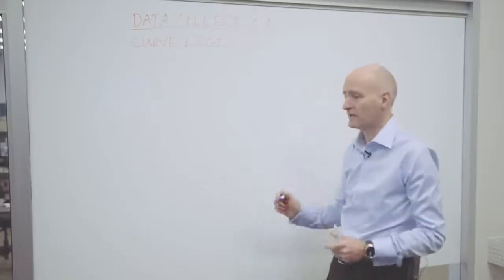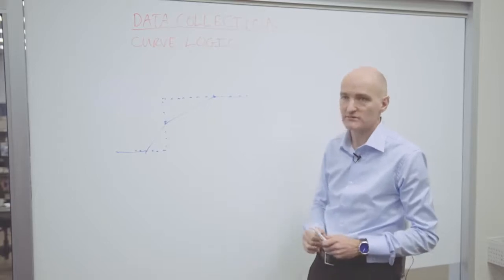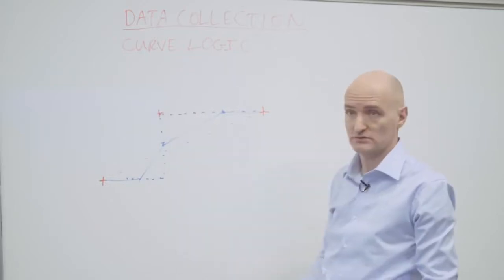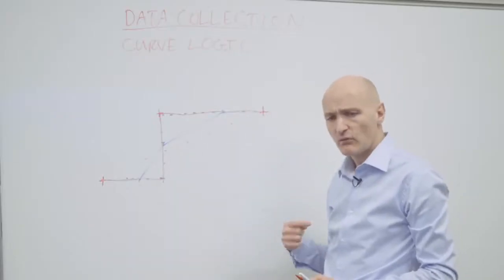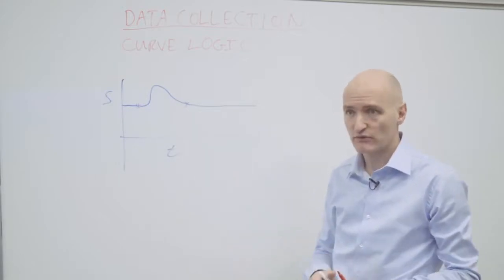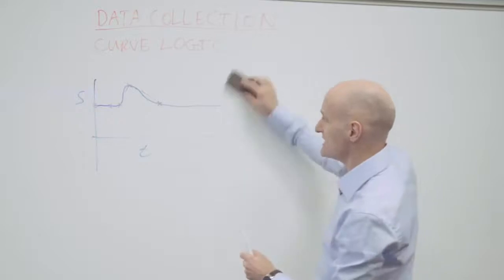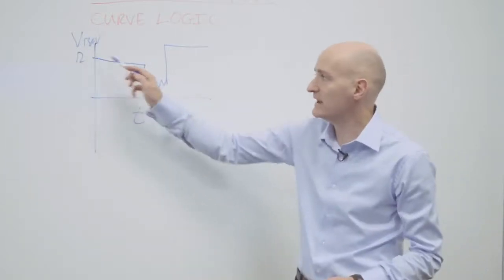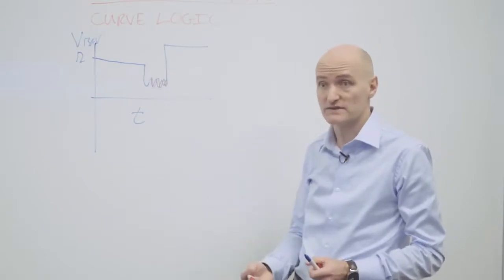Algoritmo de Curva de Geotab / Geotab's Curved Algorithm for GPS Logging Fleet Productivity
Curve logging is Geotab’s patented method of moving data efficiently from vehicle to server. In this whiteboard video, CEO Neil Cawse explains how the curve algorithm for GPS logging works.

For more details, see also the article on the Geotab blog